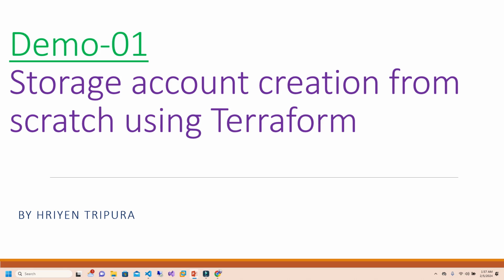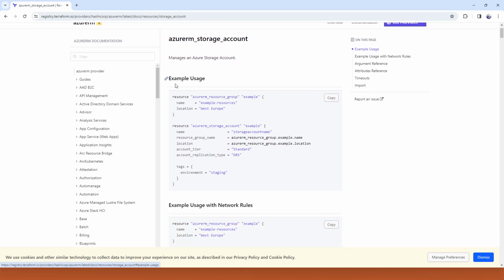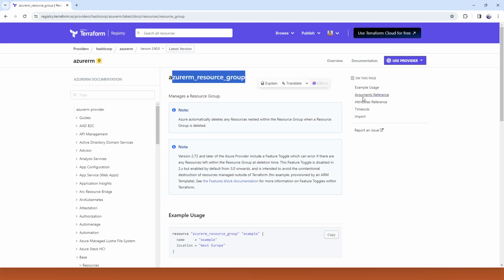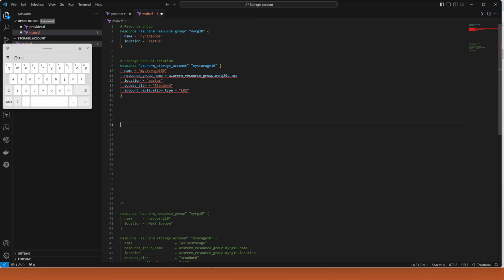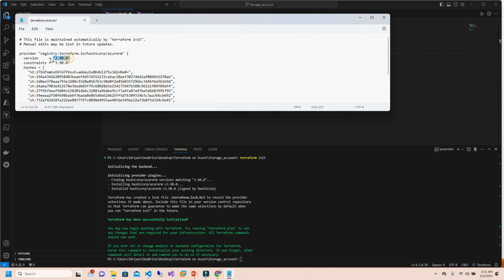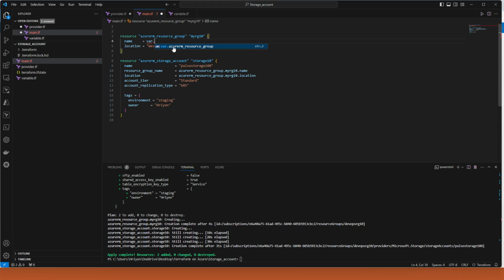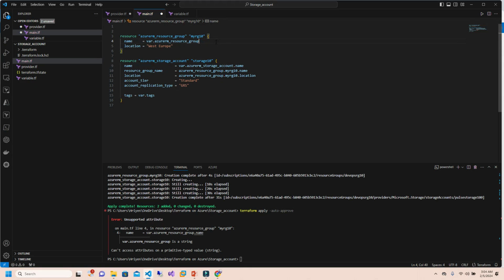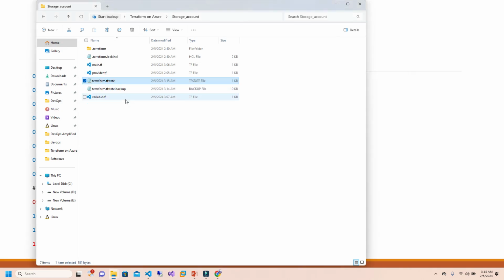Day -05 | How to create Storage account from scratch using Terraform in Azure | Step-by-step guide✍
How to create Storage account from scratch using Terraform in Azure | Step-by-step guide✍🏻️💻

Thank you so much for being apart of this amazing journey! We are now 300@YouTube family!  Keep supporting as you always do.
Lots of love and blessings to each one of you! Lets rock and grow together.😍😇❤️

Thank you and see you in next class!😇😊